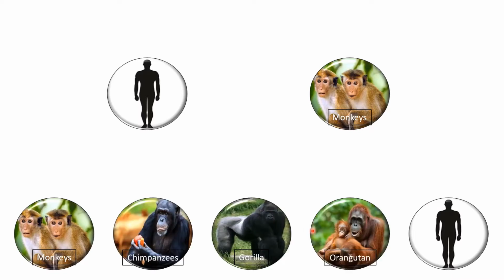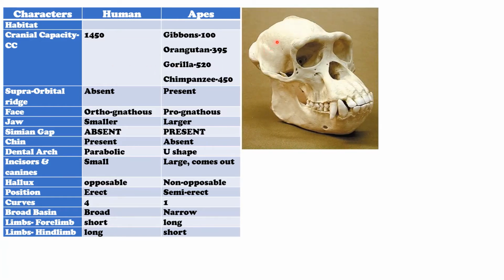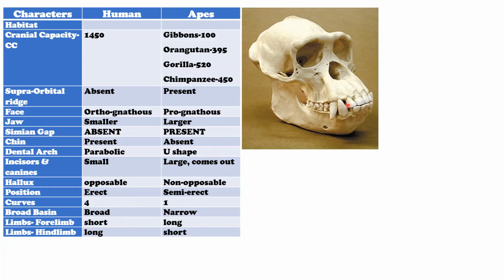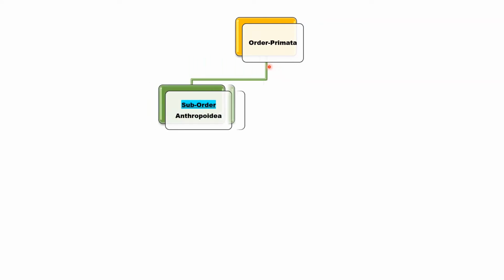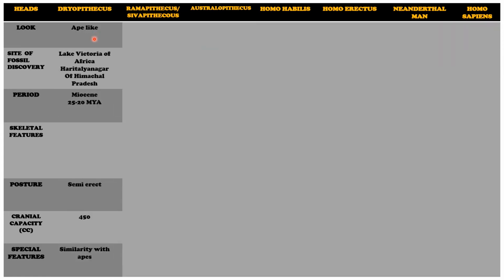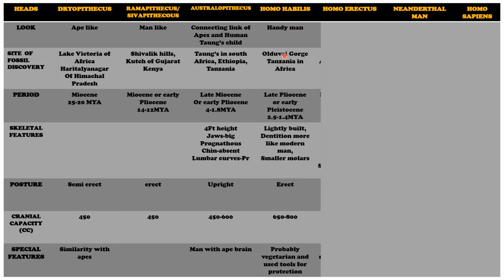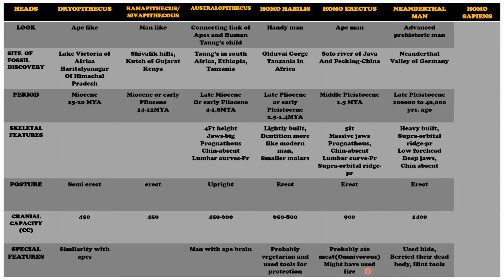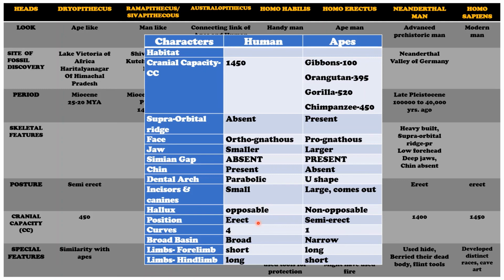Human Evolution simplified-12 Biology:Origin & Evolution,NEET,NCERT,CBSE,MAHARASHTRA STATE-ANTHROPOL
SPL BIO-TONIC IS CHANNEL DEVOTED FOR MAKING BIOLOGY SUBJECT EASY.
Human Evolution simplified- 12 Biology: Origin & Evolution, NEET, NCERT,CBSE,MAHARASHTRA STATE
We Believe that human has evolved from Monkey, but this notion is wrong, In fact, Monkeys, Apes and human have evolved from Common ancestors which were Shrew like creatures. In this video, i have discussed about the details of human evolution in a stepwise manner.
Write in the comment section below for subject related doubts